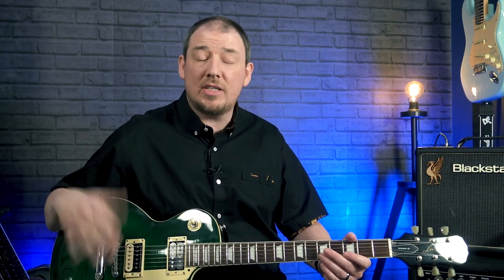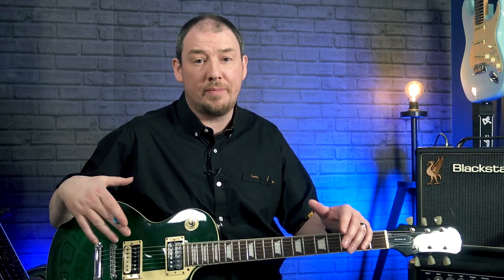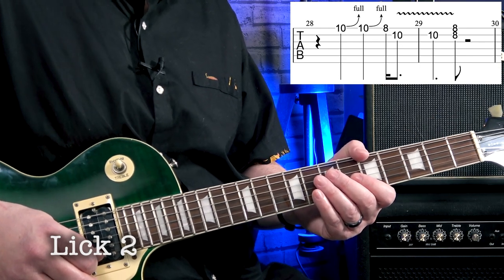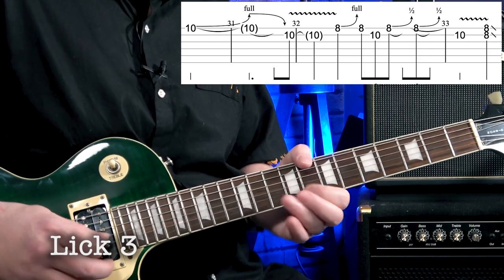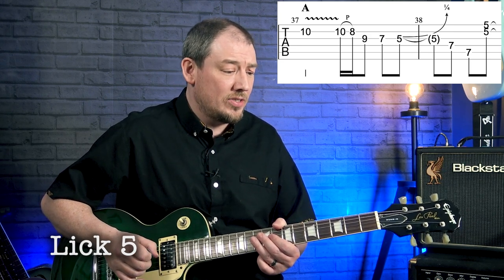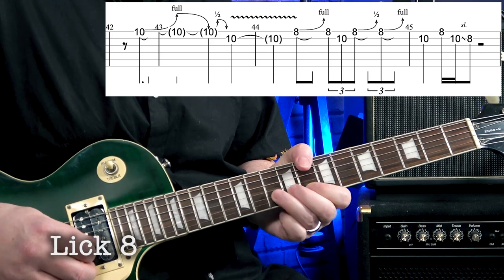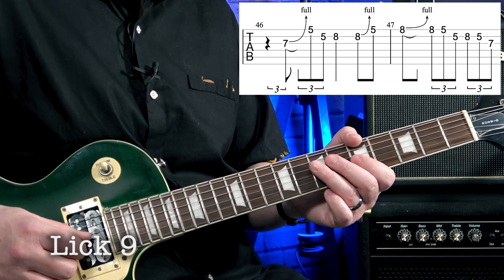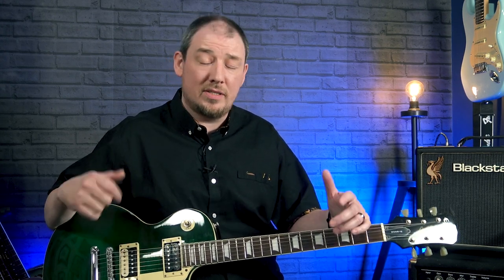Albert King Crosscut Saw Blues Main Solo Guitar Lesson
Learn one of the greatest blues guitar solos! This follows on from my previous lesson which covered the intro solo

In the email, please tell the email that you want the tab for "Crosscut Saw".

Note that Albert King plays this in Ab but my lesson teaches it in A. in the tab I've included it in both A and Ab.

Have my lessons been useful?

Spotify: "Northbound Acoustic Blues Band"
Album available as mail order CDs from northbound.org.uk and downloads from all the usual download stores (iTunes etc)